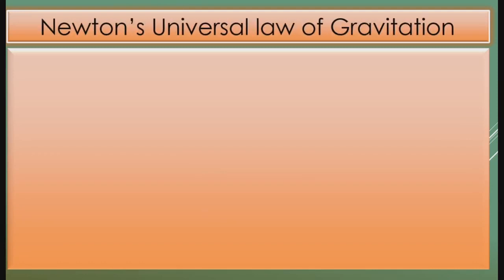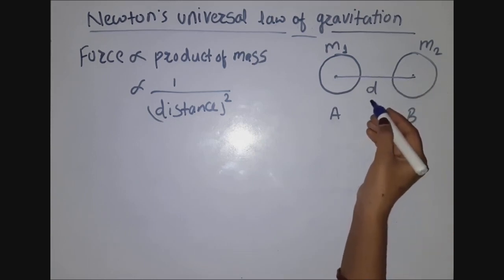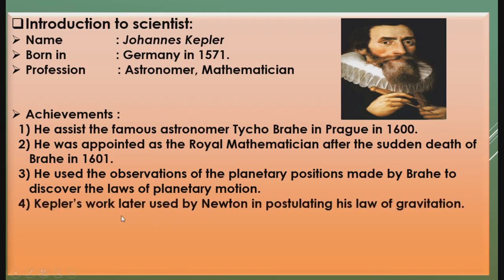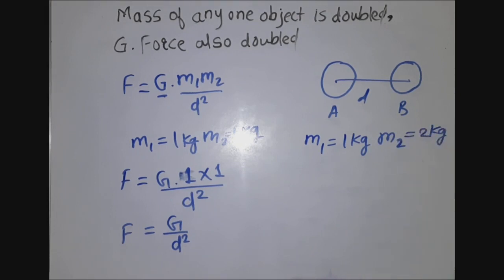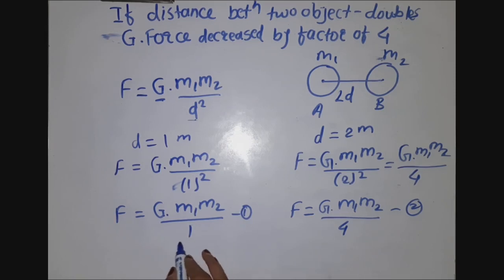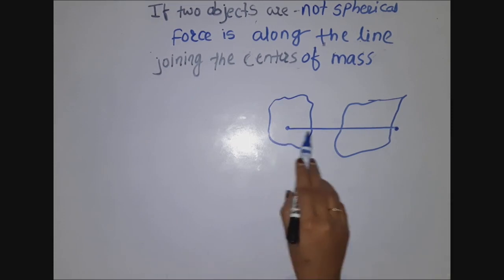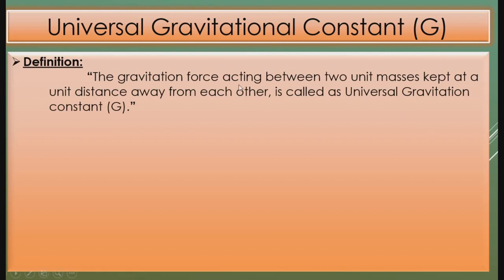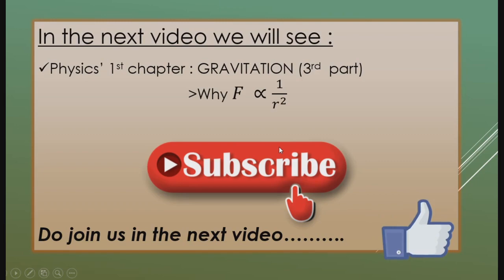Gravitation-Part-2-SA Science Academy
In this class we are going to learn about:
1) Newton's Universal law of Gravitation
2)Universal Gravitational Constant

For any doubts comment in the comment box